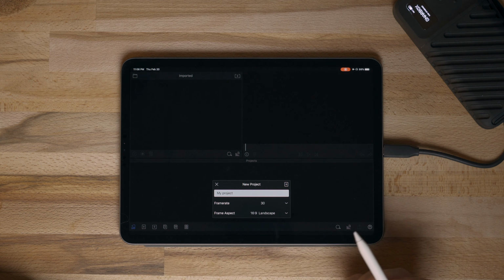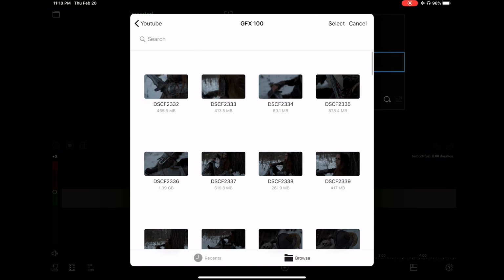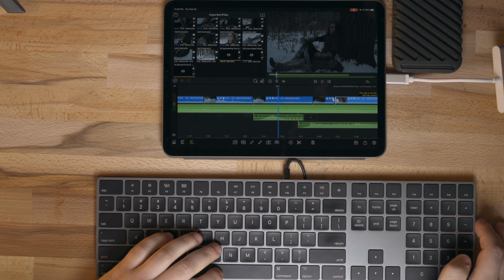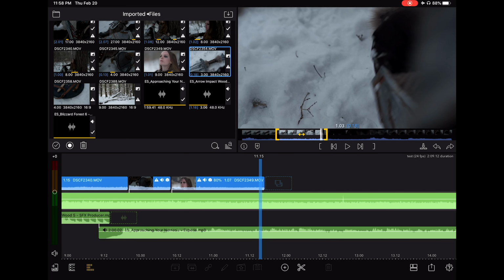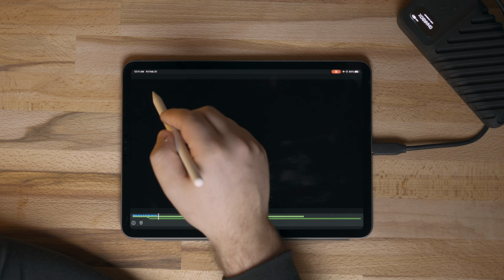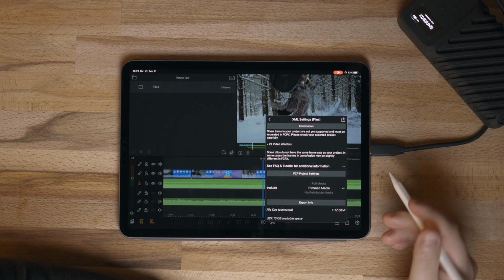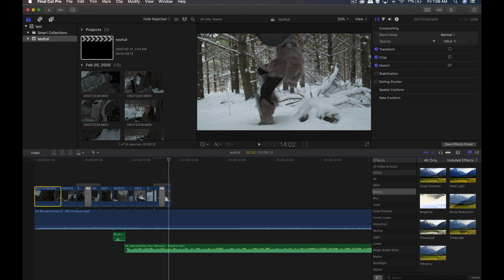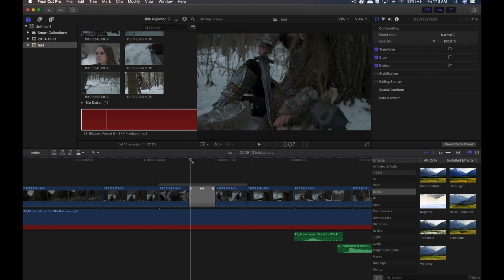LumaFusion 2.2 - New Features - Final Cut Pro XML Export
Come chill with me as I run through some new features in LumaFusion 2.2 during a little edit.

iPad Pro
Here is the gear I use to make my videos.

Recorder / Monitor: Atomos Ninja V:

The lighting used:
FalconEyes RX818